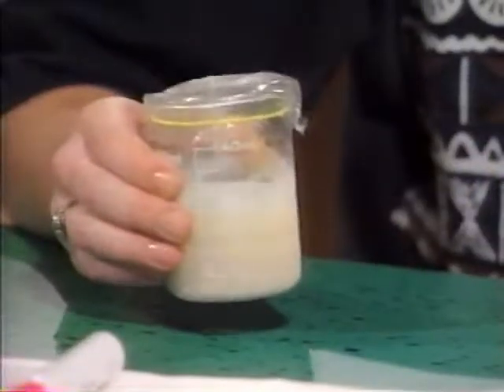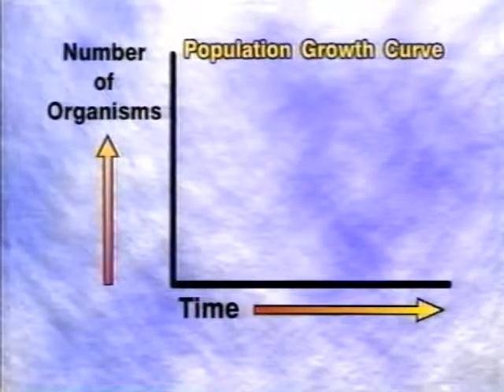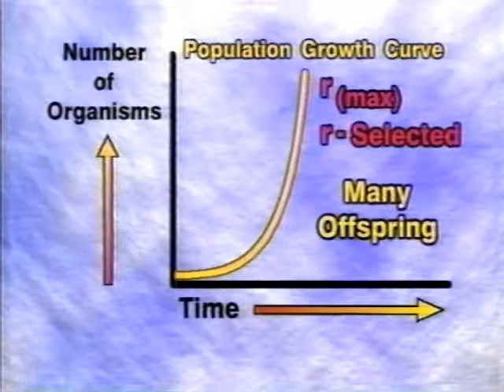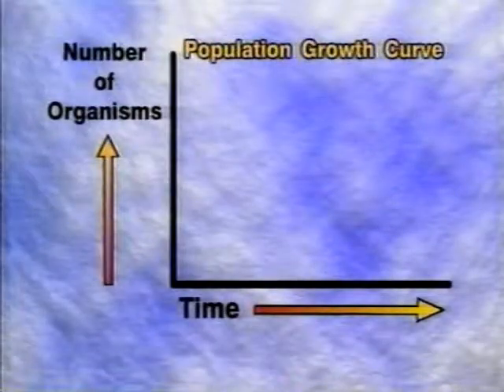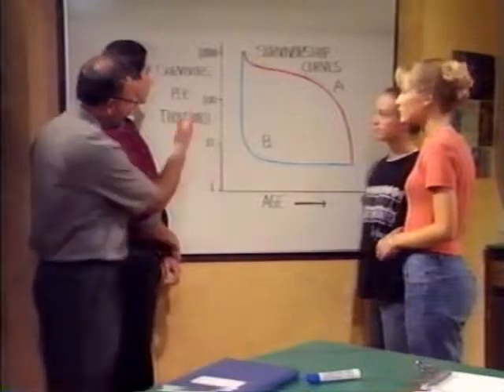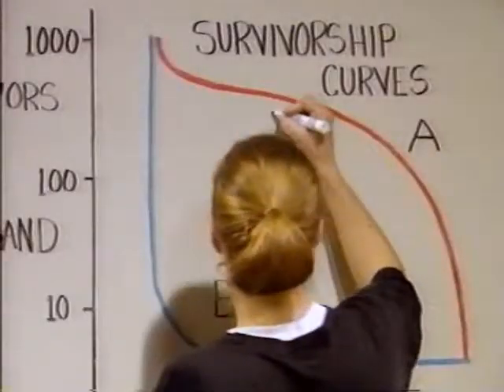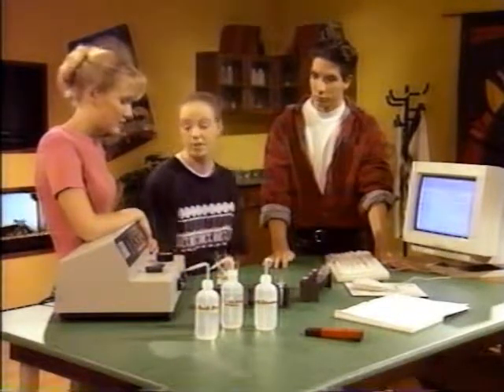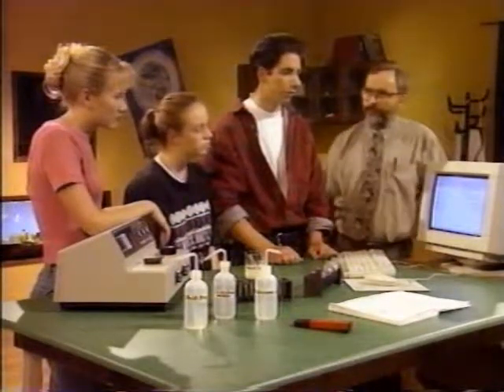Access The Education Station Biologix 1996 #4